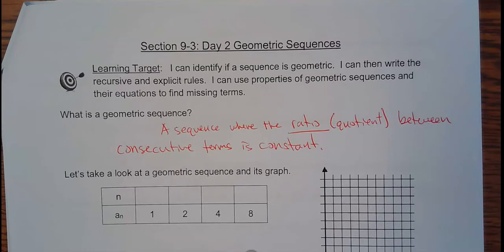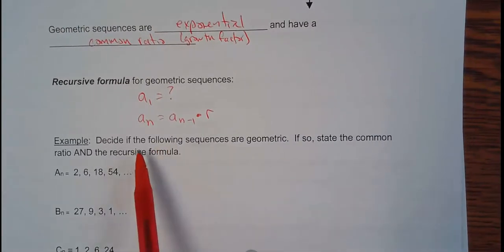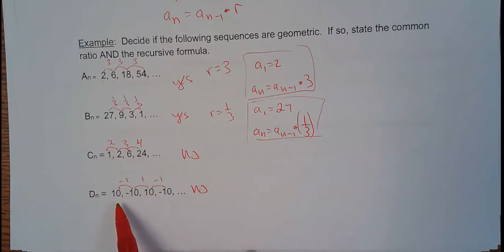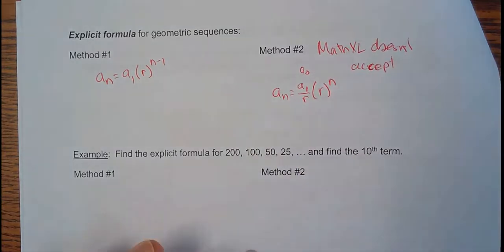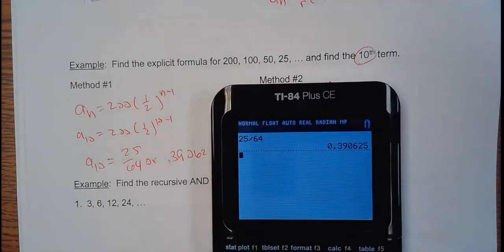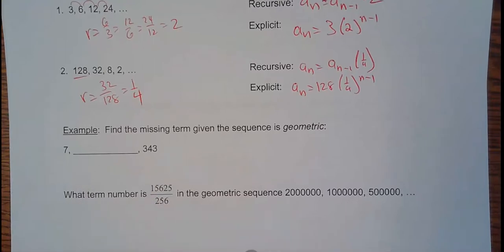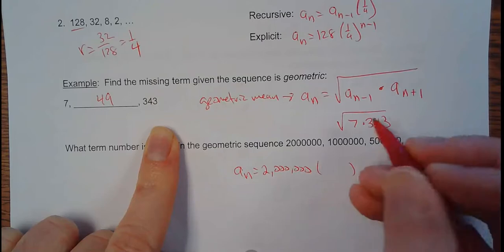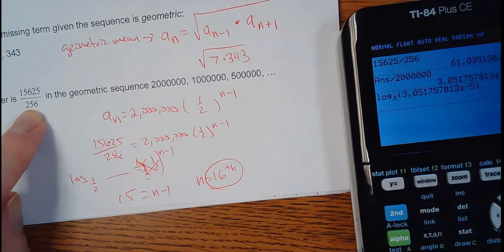HPCT L9 3D2